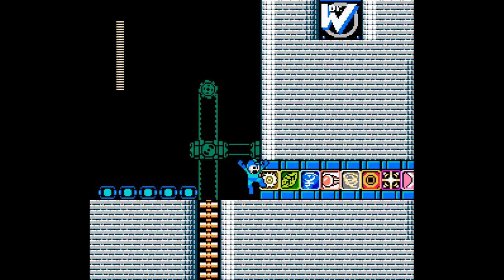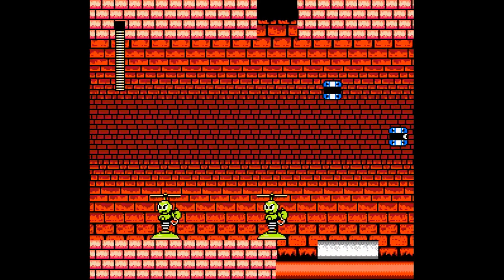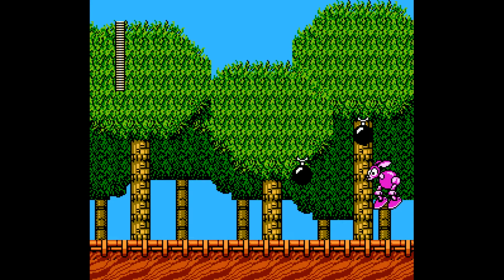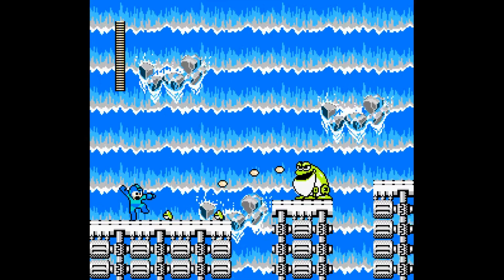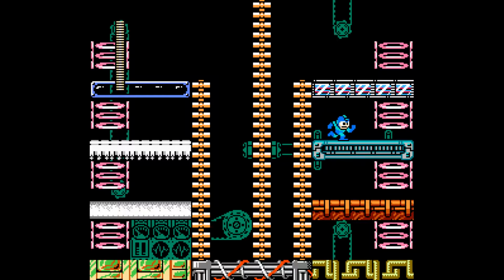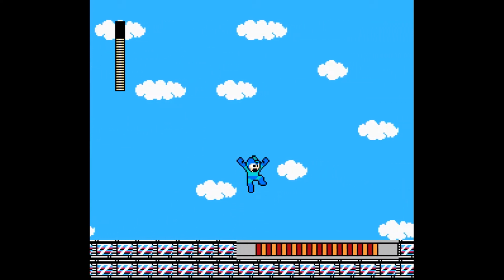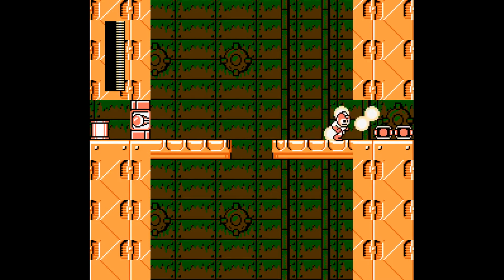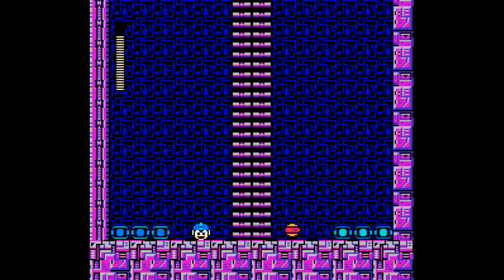Let's Play Mega Man Maker - #108: Mega Man 2 Megamix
In this part of Mega Man Maker V1.2.4 (PC), I cover the longer viewer-submitted level, "Mega Man 2 Megamix" by MrDocRobot,. It wasn't that difficult, it just had a lot of content. In fact, I'd say it was easier than "Mega Man 1 Megamix".

Full info of the level covered in this part: "Mega Man 2 Megamix" by MrDocRobot | ID: 195904